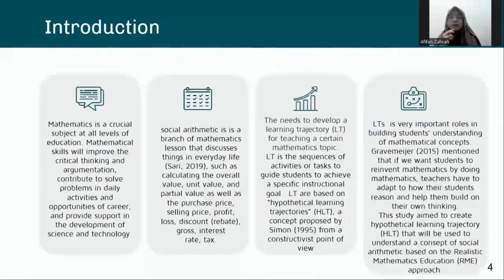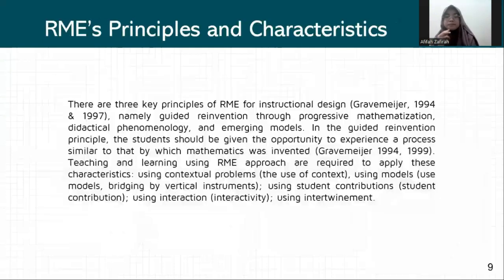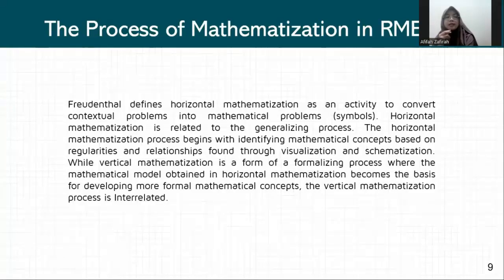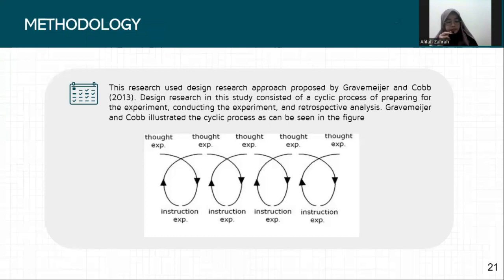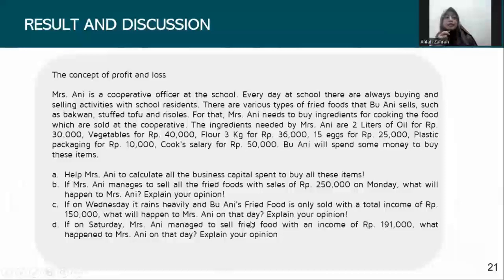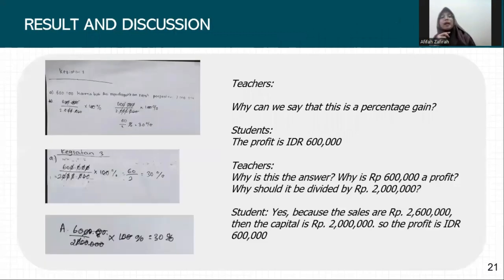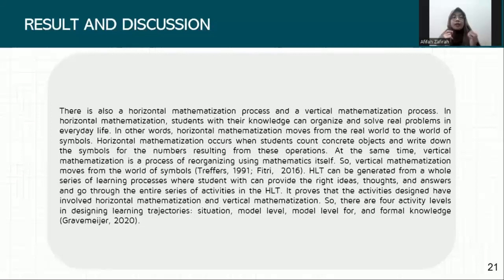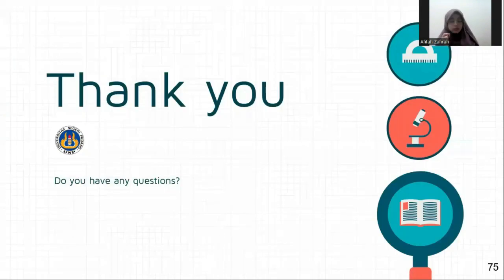Afifah Zafirah • M2EIC Presentation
Title:
The Exploration Hypothetical Learning Trajectory (HLT) of Social Arithmetic Based on Realistic Mathematics Education (RME) Approach for Students in Junior High School

Author:
Afifah Zafirah, Ahmad Fauzan, Yerizon, Randika Irwa Risky, Fardatil Aini Agusti

Departement of Mathematics Education, Faculty of Mathematics and Natural Science, Universitas Negeri Padang, Padang, Indonesia
Departement of Mathematics Education, Faculty of Mathematics and Science Education, Universitas Pendidikan Indonesia, Bandung, Indonesia

Abstract
This study aimed to create a hypothetical learning trajectory (HLT) based on the Realistic Mathematics Education (RME) approach. In the HLT, there are three components: a purpose, activity, and thinking process that will be used to understand a social arithmetic concept. Based on the design research methodology, this study was conducted in three phases: the initial design phase, the experimental teaching phase, and the retrospective analysis phase. A total of three grade seven students from junior high school in Indonesia were selected according to their mathematical level. They were also selected based on their middle, high, and low scores. A variety of methods were used to collect the data, including observations, interviews, video recordings, and analysis of student works. The results of this study indicate that the learning process, which is arranged based on activities in HLT sequentially, has encouraged students to think mathematically. Consequently, they can construct knowledge and improve their understanding of a social arithmetic concept. To ensure student understanding of social arithmetic concepts, the teacher demonstrated how to find a guide to create a mathematical learning process where students would be encouraged to act and express their opinions.